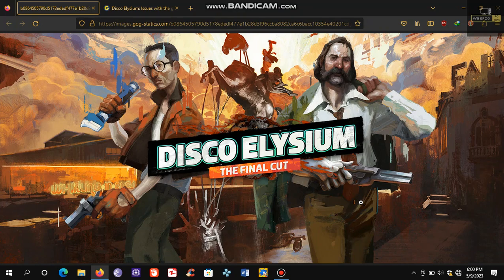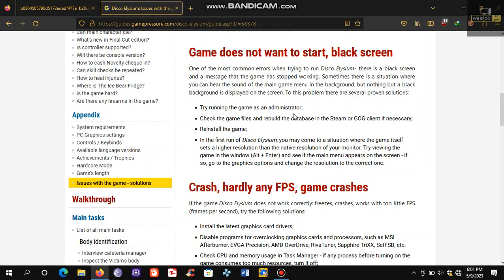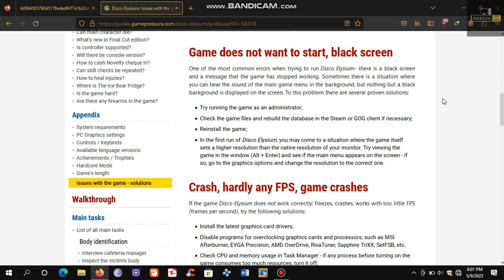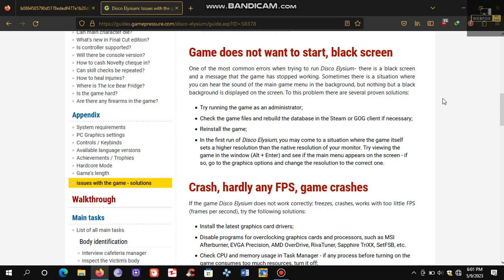Disco Elysium PC black screen fix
If you are stuck at the Black screen in Disco Elysium, In this video, I’ll show you how I fixed this problem.